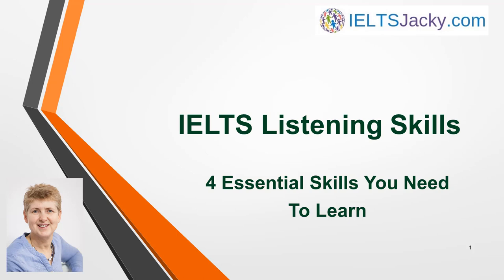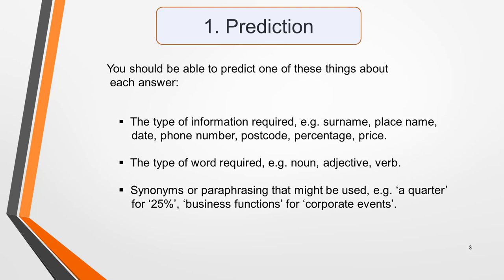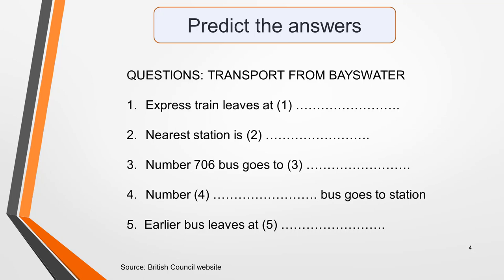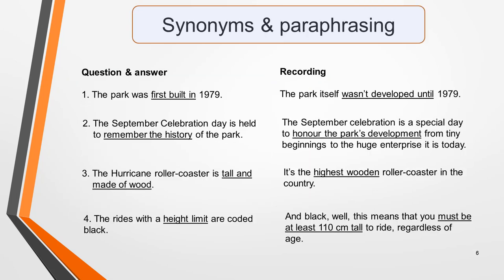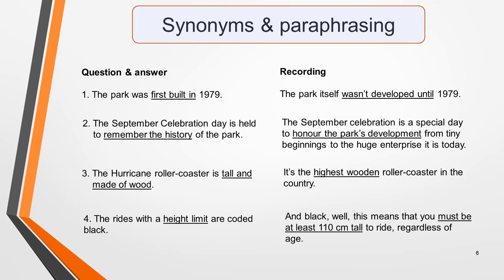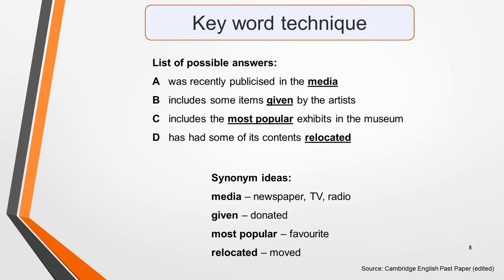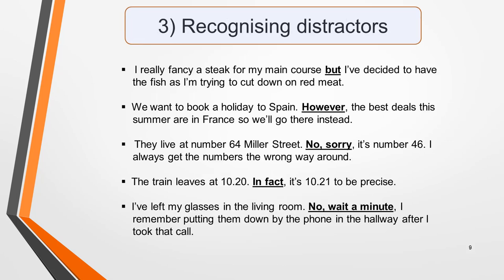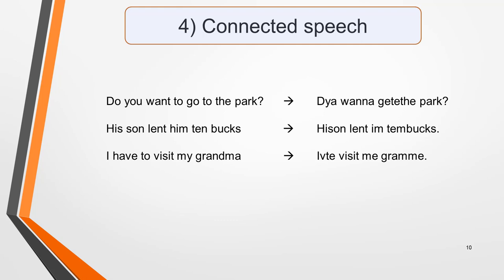IELTS Listening Skills – 4 Essential Skills You Need To Learn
In this video, you’ll learn 4 key skills that you need to master to score highly in the IELTS Listening test.

They are:
1. Prediction
2. Recognising synonyms & paraphrasing
3. Recognising distractors
4. Understanding connected speech

Taking the time to learn and practice them will make answering Listening questions a lot easier and improve your score.

to find all the help and step-by-step guidance you need to answer listening questions.